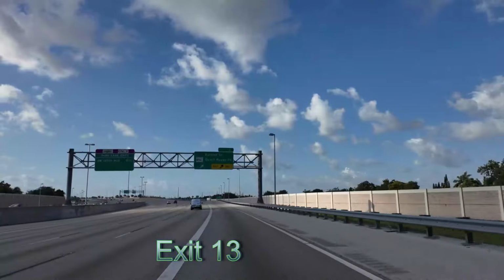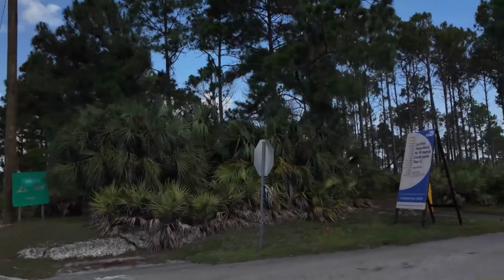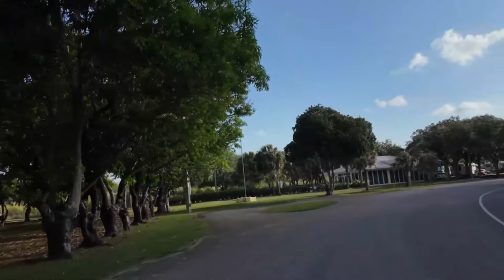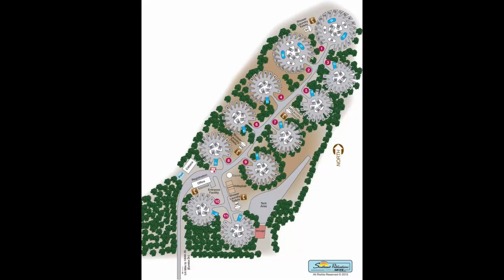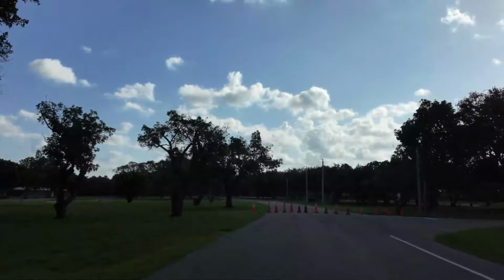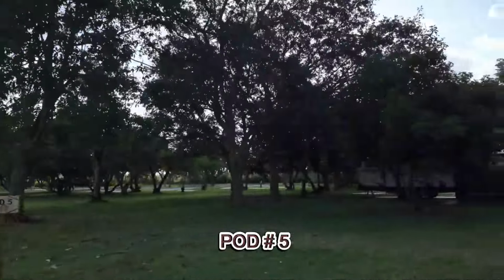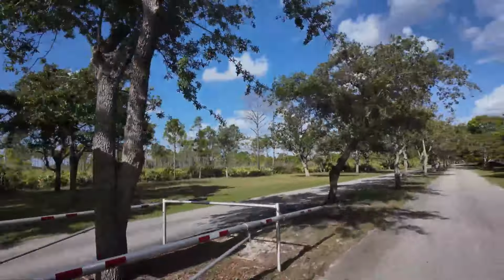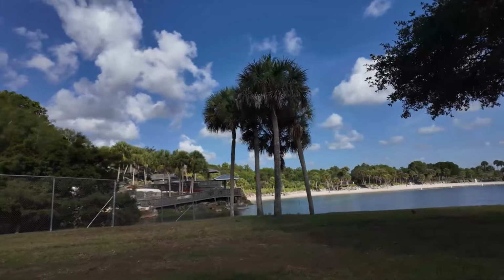Did you know about this campground in Miami Florida?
Did you know that there is a campground in Miami Florida close to all the attractions? In this video we will show you Larry & Penny Thompson Park and Campground.
Located off exit 13 on Florida's turnpike, it is a great stop before you continue into the FLorida Keys or Miami's South Beach.

Channel Description: We are a family of 4 from Miami, Florida. We love everything outdoors! We recently bought a Jayco 242BHS and enjoy camping all over. We hope you enjoy our videos, and we are open to suggestions.
 There are many exciting videos coming soon!
Travel Trailer: 2022 Jayco 242BHS
Dry Weight: 5,400 Lbs
Length: 29.3 Feet      Height: 11 Feet
Fresh Tank: 38 gallons
Black Tank: 39 gallons     Gray Tank: 39 gallons
1 Slide Out
Software used:
Adobe Premier Pro
Hardware used:
Laptop ROG Zephyrus G15 GA503
Sony Handycam AX53   GoPro 11   Insta360 X3